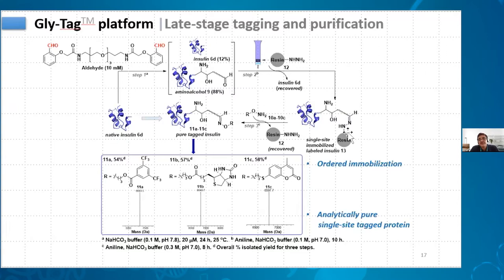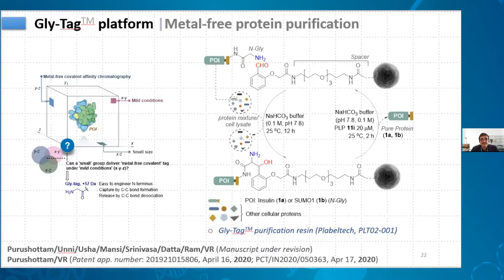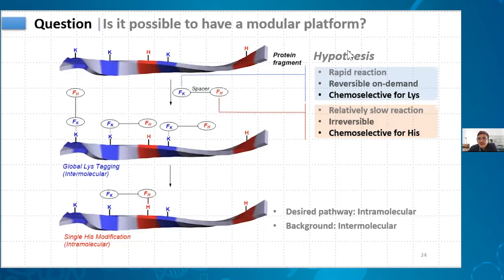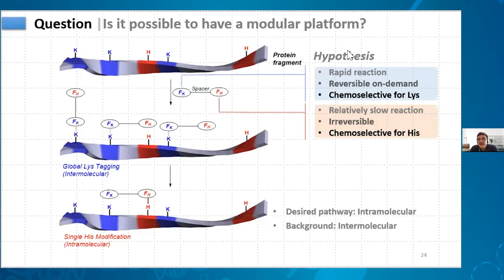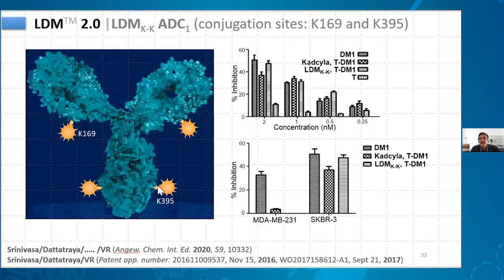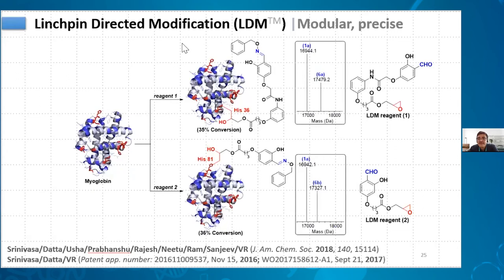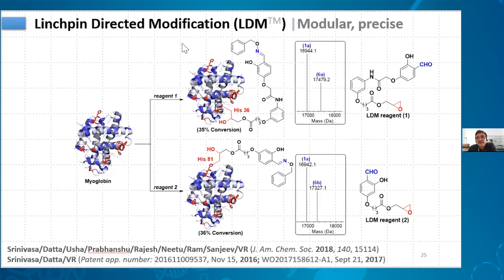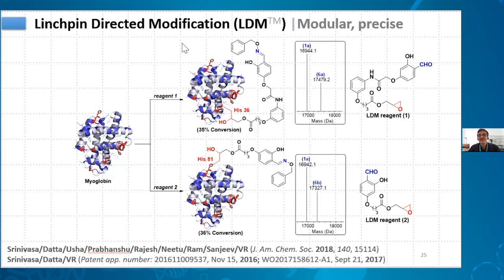Science Talks Q&A 35: Organic chemistry with proteins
ACS Science Talks features a series of lectures by many researchers in different diverse fields of chemistry from around the world. In this video, professor Vishal Rai will answer a few questions on his presentation.